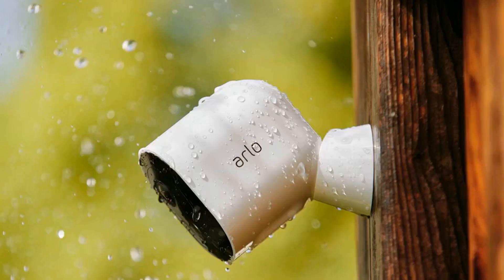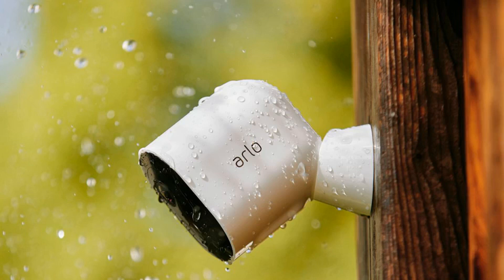Arlo Pro 3 home security cameras now support Apple’s HomeKit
Arlo Pro 3 security cameras now support Apple's HomeKit smart home platform, which lets you manage your gadgets (lights, cameras, etc.) through the Home app on your iOS device. The cameras originally launched last September without support for HomeKit, but it has now arrived.

If you want to use your Pro 3 with HomeKit, you'll need to have it connected to an Arlo SmartHub base station version VMB4540. If you're not sure which SmartHub you have, you can check by using the Arlo app or logging into your account on Arlo's website. (Here's a guide from Arlo on how to do that.)

Arlo says that HomeKit compatibility with other SmartHubs and base stations will be supported in the future.

The Arlo Pro, Pro 2, and Ultra also support HomeKit with a wider variety of SmartHub base stations.